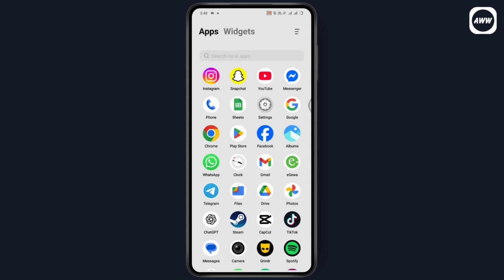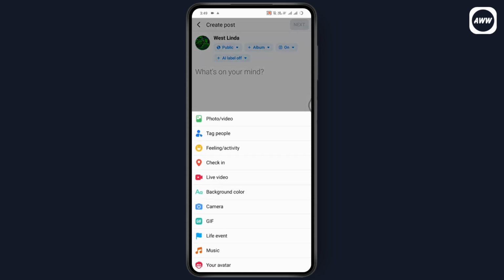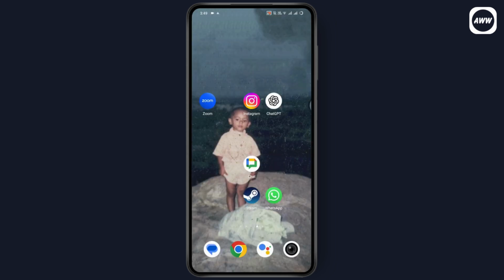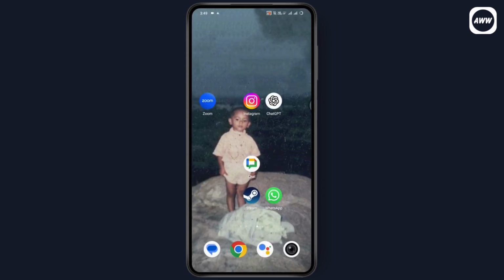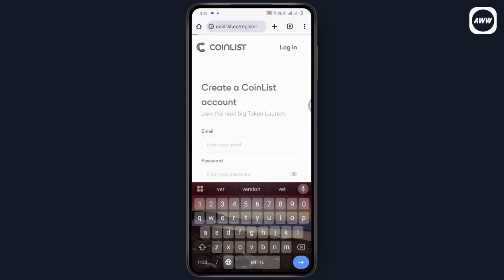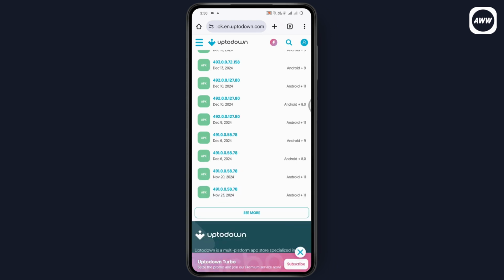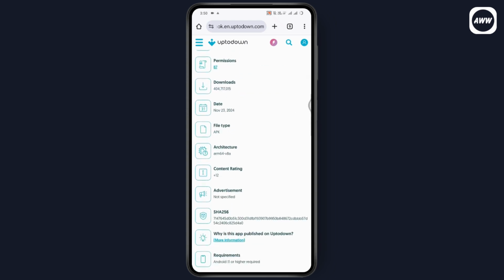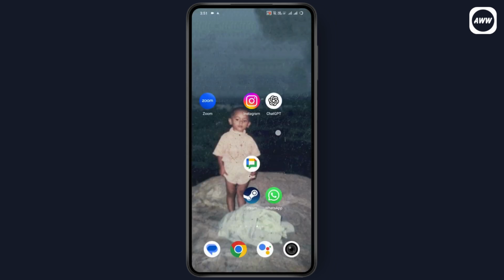How To Fix Audio Live Problem On Facebook (2025) | How To Solve Audio Live Problem On Facebook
How To Fix Audio Live Problem On Facebook
How to fix audio live problem on facebook app
How to fix audio live problem on facebook android
How to fix audio live problem on facebook messenger
How to fix audio live problem on facebook mobile

Welcome to this tutorial on how to fix the audio live problem on Facebook. If you’re having trouble with the live audio feature, follow these steps to resolve the issue.

0:00 - Introduction: Understanding the Problem with Audio Live on Facebook
0:12 - Step 1: Ensure You Have an Internet Connection and Open Facebook
0:24 - Step 2: Accessing the Live Video Option
0:36 - Step 3: Uninstalling Facebook Updates if You Don’t Find the Live Audio Option
0:48 - Step 4: Uninstalling and Reinstalling the Facebook App
1:00 - Step 5: Finding and Installing an Older Version of Facebook
1:12 - Step 6: Checking for the Live Audio Option in the Older Version
1:24 - Conclusion: What to Do If You Still Don’t See the Live Audio Option